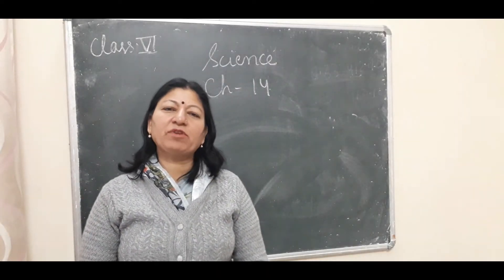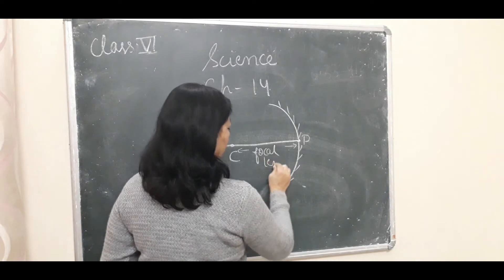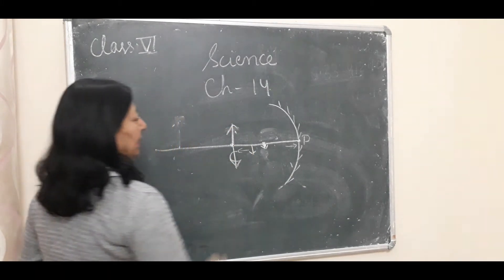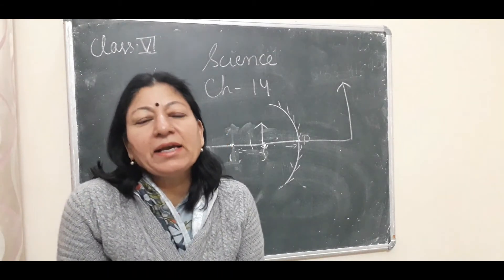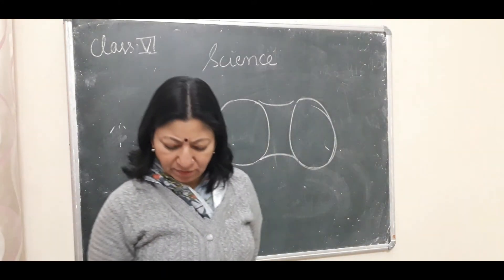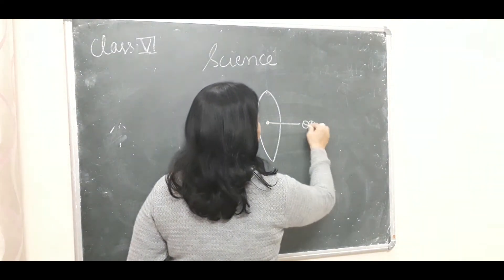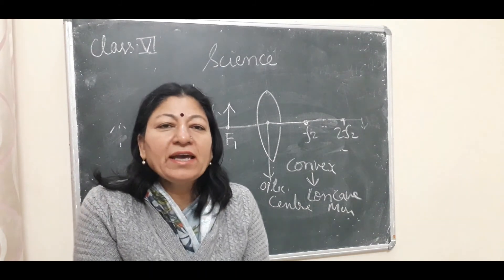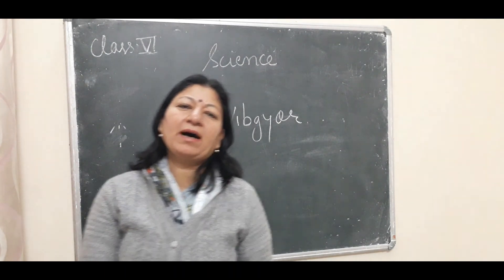CLASS 7 SCIENCE CH 14 PART 2